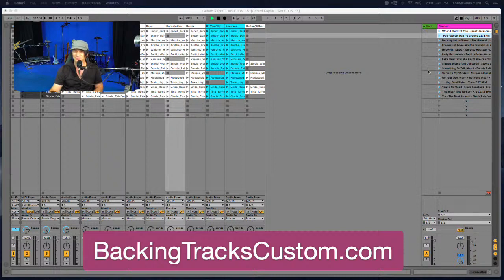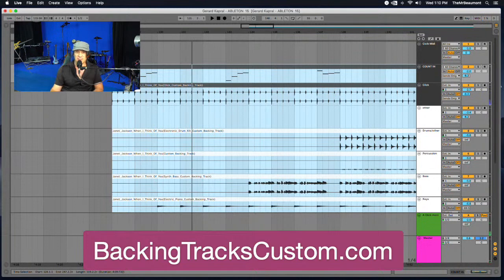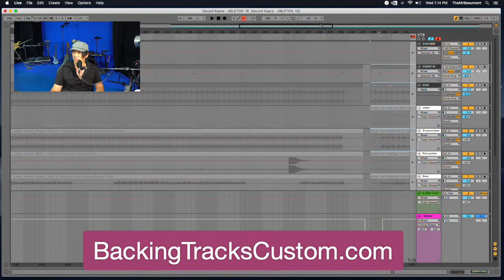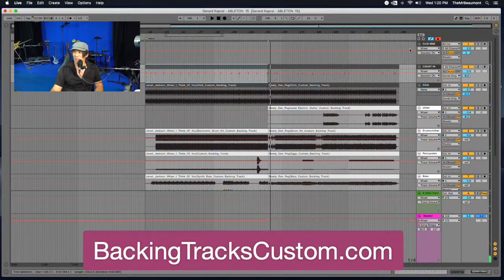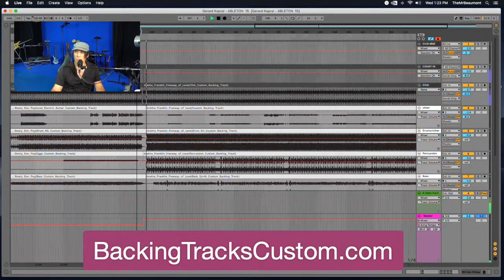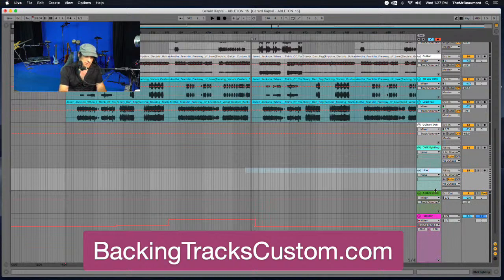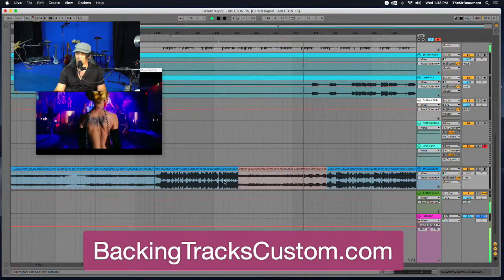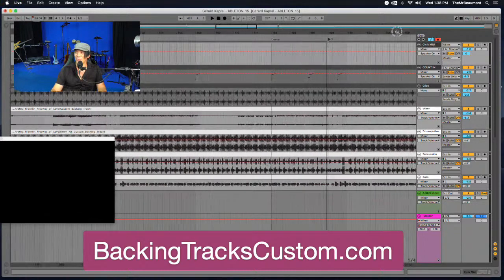Ableton Live How To Use and Create Backing Tracks tutorial for Artists (LIVE Stream Show EP2)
Band Backing Tracks tutorial on How to make and use | LiveStream Class
When we're not playing as a full band,  we use backing tracks to play a smaller setup as a duo.  We also own and operate a backing tracks website backingtrackscustom.com and we make backing track sets in Ableton Live for you.  The sets are Pre-Made and ready to use.  In these Live Stream Classes,  I'm going to break it all down and train you on how to do it for yourself. Tired of flaky band members?  This may be your answer.
I'll be making this a weekly livestream every Wednesday unless I'm traveling.
I also have a full Master Class that you can take here at your own leisure
by Victor James of Fans of Jimmy century

Create Backing Tracks